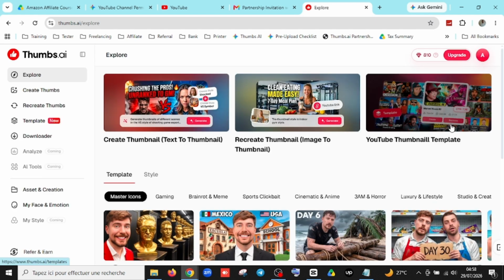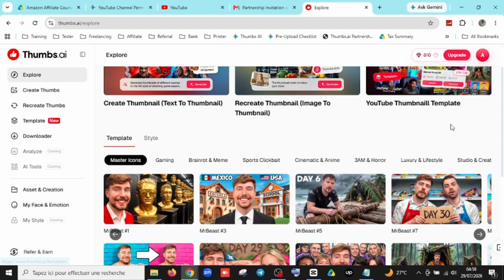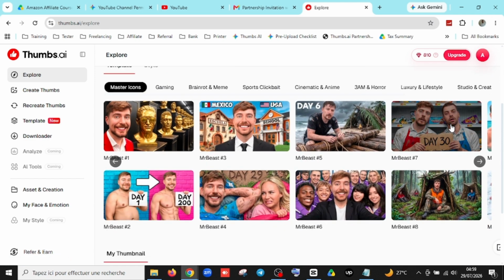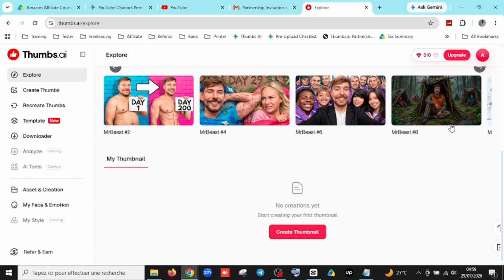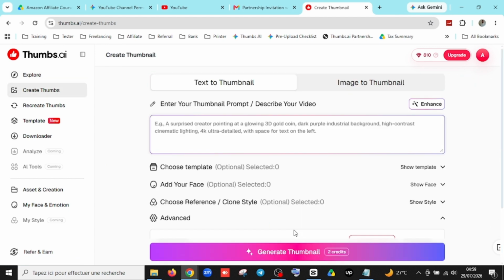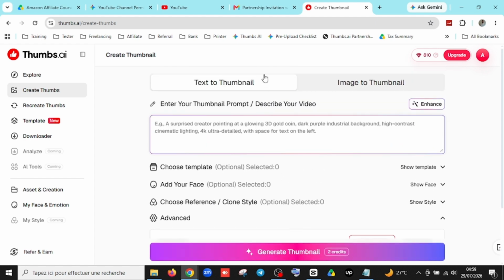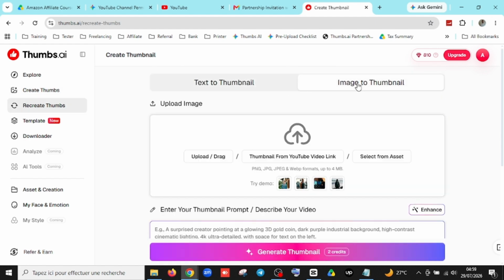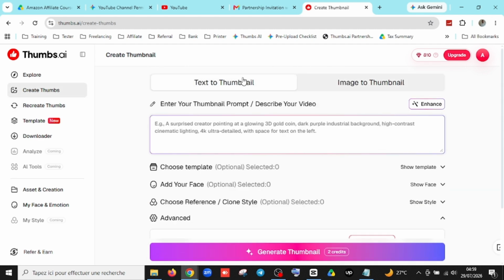🚀 How to Create Amazing YouTube Thumbnails with Thumbs AI (Step-by-Step Tutorial)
🚀 Create AMAZING YouTube Thumbnails with Thumbs AI (Step-by-Step Tutorial) 🤯

Creating high-click YouTube thumbnails can be challenging, but with AI-powered tools like Thumbs AI, you can generate professional thumbnail ideas faster and easier than ever.

In this step-by-step tutorial, I'll show you how to use Thumbs AI to create eye-catching YouTube thumbnails, generate designs from text prompts, and improve your thumbnail workflow with AI.

Whether you're a YouTuber, content creator, marketer, or faceless channel owner, Thumbs AI can help you save time and create thumbnails designed to attract more clicks.

🔥 In this tutorial, you'll learn:

✅ How to generate thumbnails with AI
✅ How to create thumbnails from text prompts
✅ How to customize and improve AI-generated designs
✅ How to create thumbnails optimized for higher click-through rates (CTR)
✅ Tips for getting better results with Thumbs AI

🎁 New users can receive 20 free credits when they sign up (equivalent to 10 generations). After starting their first generation task, they can receive an additional 10 credits (5 more generations)!